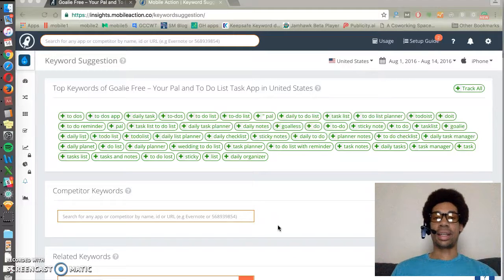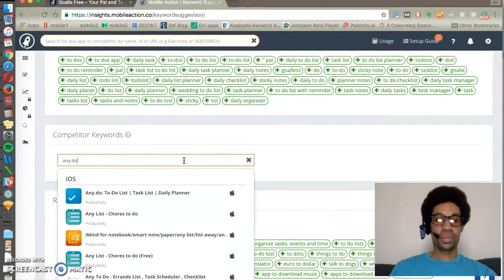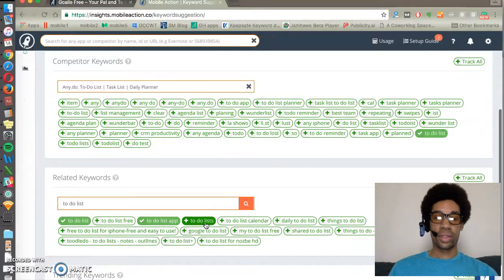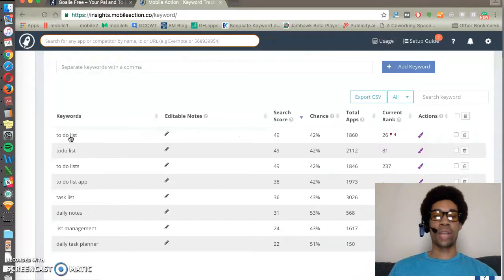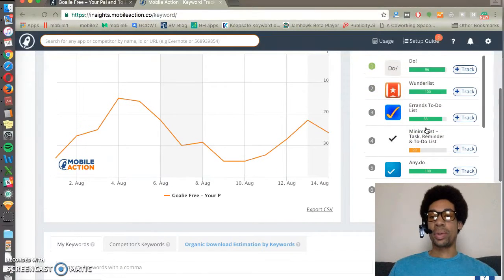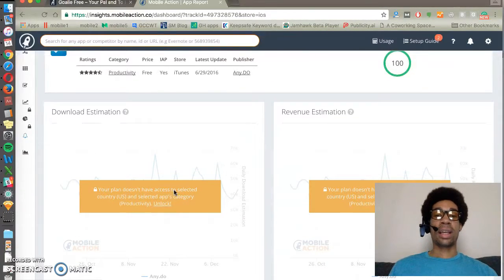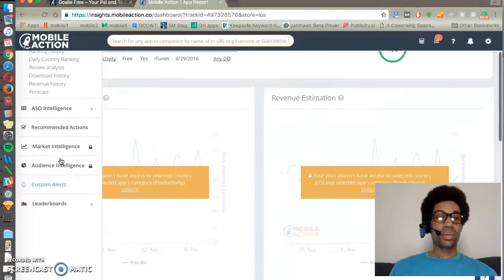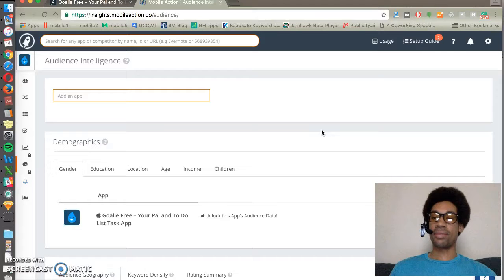Mobile Action ASO (App Store Optimization tool) Overview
Mobile Action ASO (app store optimization tool) overview by Gabe Kwakyi of Incipia.co

Gabe Kwakyi of Incipia.co gives a quick overview of ASO Tool: Mobile Action and what features they use for App Store Optimization. This is a tool they use for competitor analysis and keyword research.

One of the main features is the area where Mobile Action suggests keywords for your app.  This area also allows you to view keywords by competitors. Based on a root keyword that you've identited you can see auto-fill results.

Once you find all the keywords relevant to your app, you can add them to you Mobile Action list of keywords. From here you can view keyword volume, what competitors rank for that keyword and where your app ranks for those keywords.

You can sort the "search score" column by descending order to see which keywords have the most volume, which can give insight on how they can impact installs for each keyword.

You can use this feature to see which competitors are stiffer competition than others. Others features include "app analytics" which reveal data on your app rank and downloads. Mobile Action also provides "recommended actions" which gives suggestions on what you can do to increase the rank of your app.